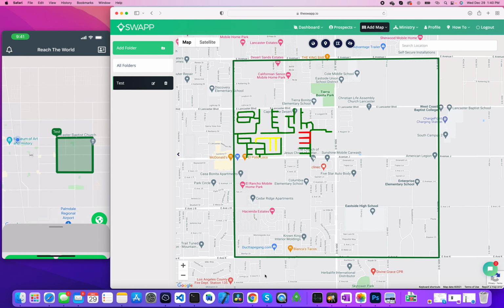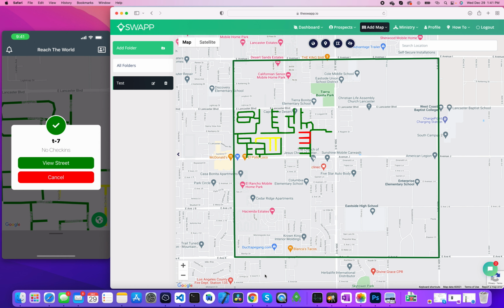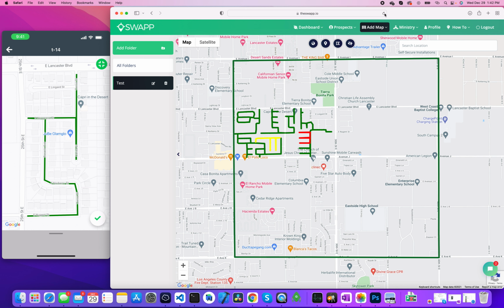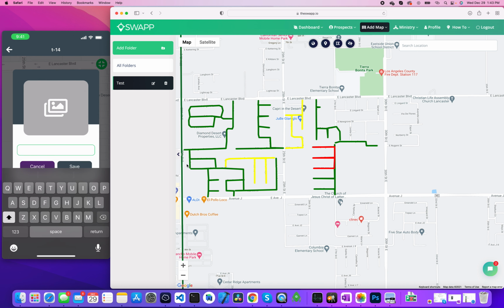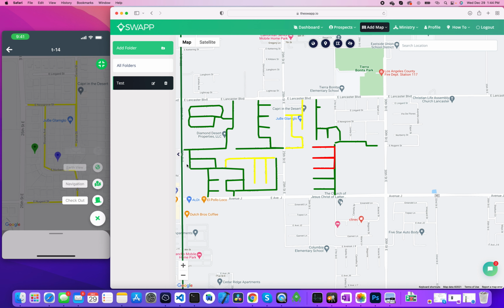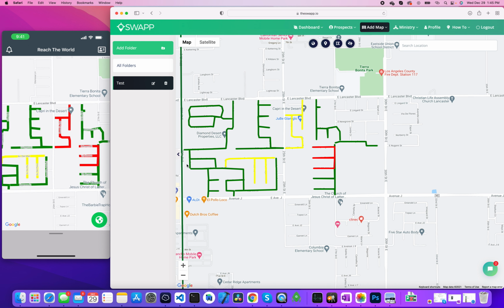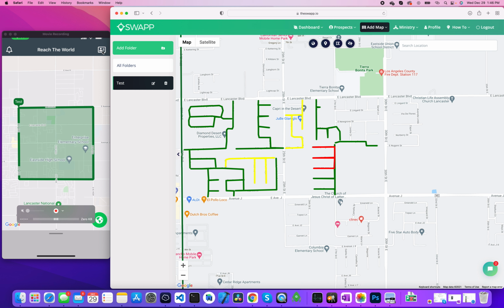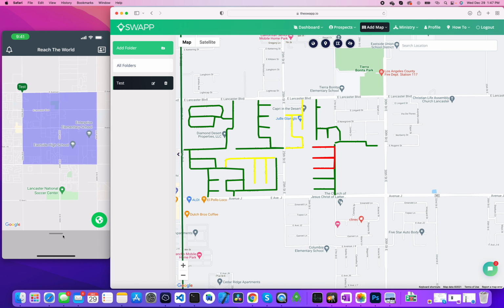Mobile APP Basic Overview - Soulwinning APP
The core function of the Soulwinning APP is Digital Maps. without shared digital maps none of the other features would work like we would need them to for a vibrant outreach software.

If you are trying to use the Soulwinning APP and your church is not registered please to register your church first.